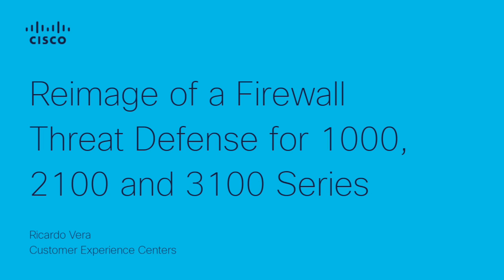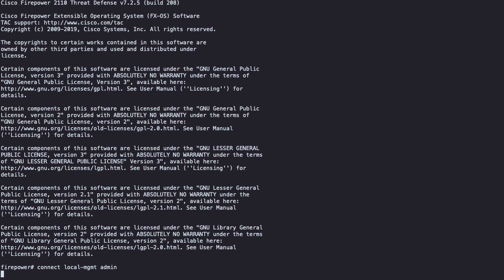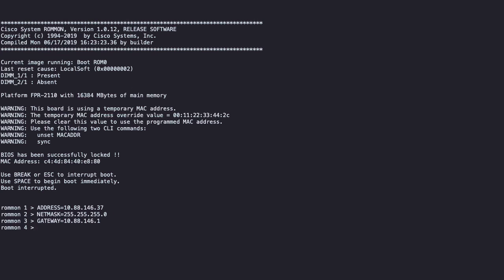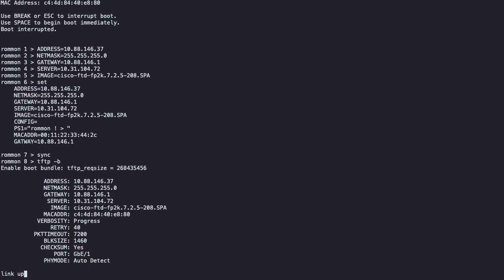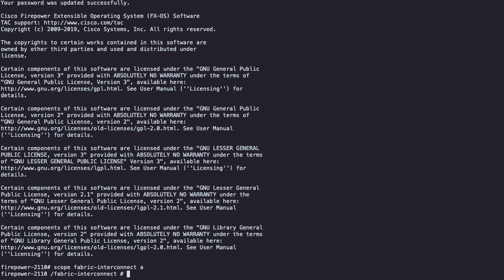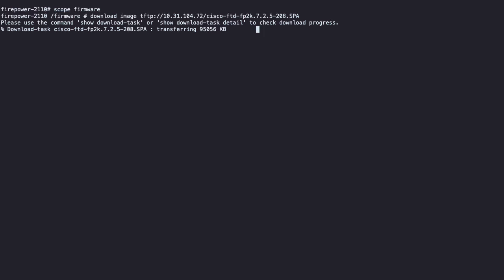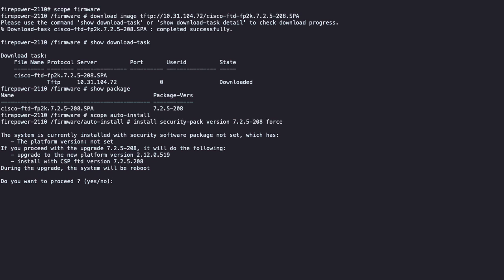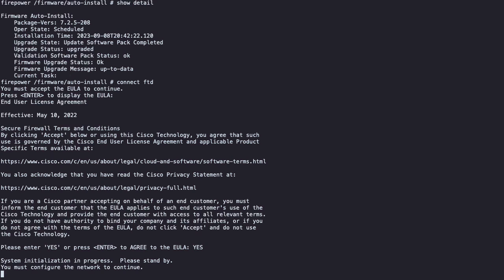Reimage Cisco FTD on 1000, 2100, and 3100 Series | Full Walkthrough & Best Practices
In this Cisco Tech Talk, we walk through the process of completely reimaging Cisco Firepower Threat Defense (FTD) devices in the 1000, 2100, and 3100 Series. Learn when and why to reimage, how to prepare, and how to recover configurations for a smooth re-deployment.

  What you’ll learn in this video:
  – How to safely reimage FTD on Cisco 1000, 2100, and 3100 Series
  – Tips for saving/restoring configurations before and after
  – Common troubleshooting and recovery steps

  Reimaging doesn’t have to be complex. This walkthrough gives you the tools and process to complete the task confidently and get back to protecting your network.